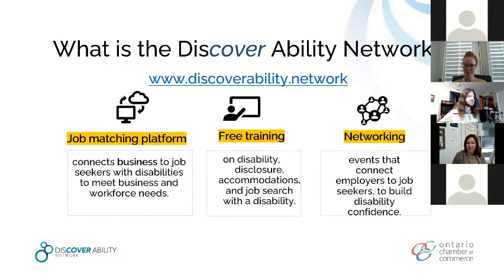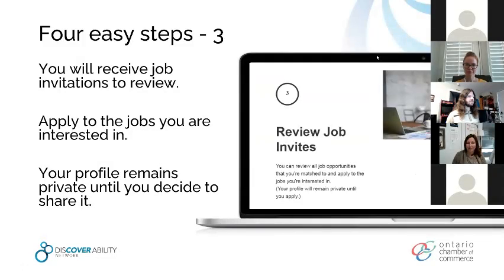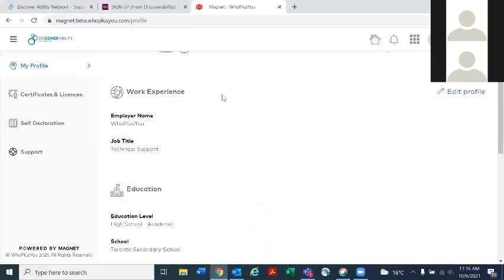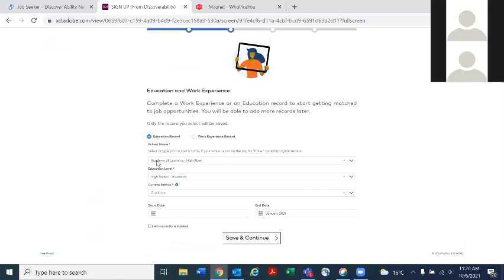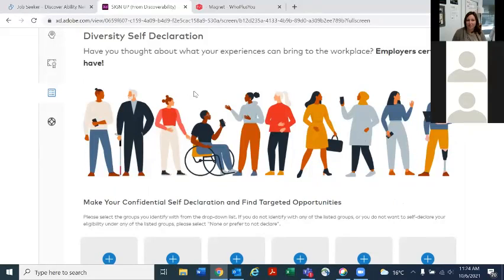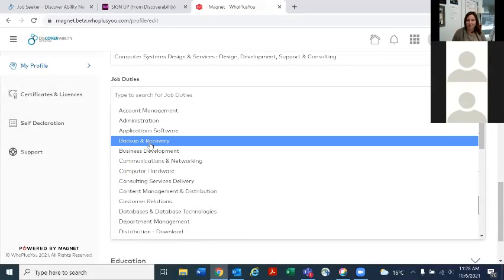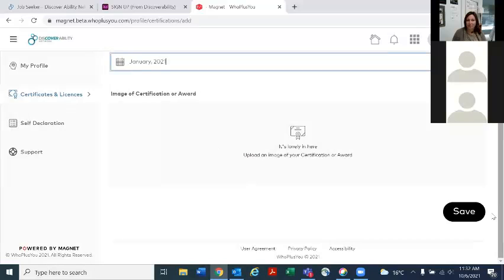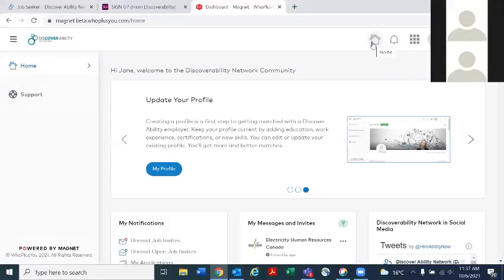Discover Ability Workshop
The Discover Ability Network works with the Ontario Chamber of Commerce connecting employers directly to job seekers with a disability.  DAN uses a job matching platform that is free for job seekers. It's just four easy steps for job seekers with a disability to connect to employers seeking diverse talent - create an account, get matched in real-time to job opportunities, review job invitations and get notified when an employer decides to connect. The site is non-searchable and privacy is protected.

Are you a student and one of the 22% of Canadians with a disability? Frustrated with your job search? This video demonstrates how to create a profile on the Discover Ability Network, to connect to employers looking to hire people with disabilities.